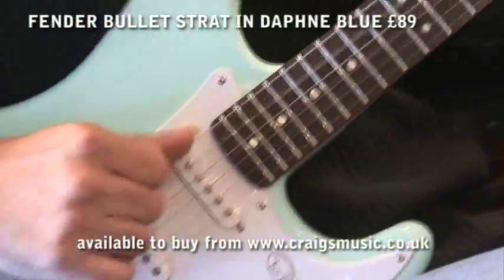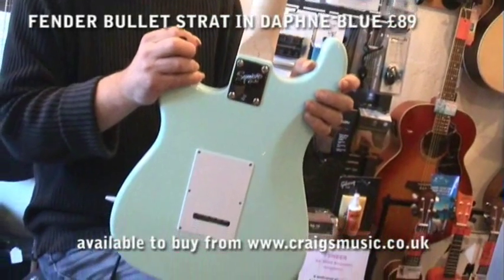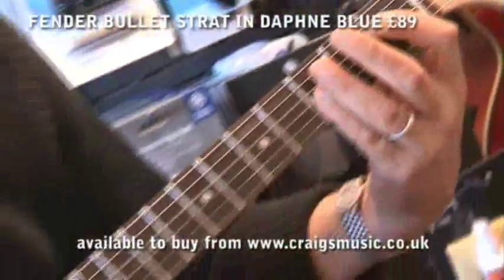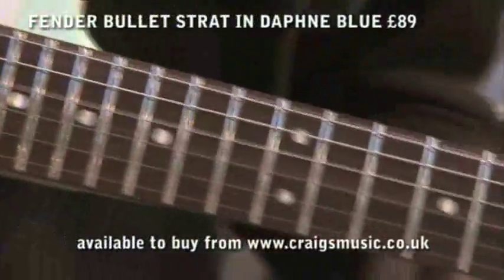FENDER BULLET STRAT IN DAPHNE BLUE £89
This guitar is available from Craigs Music - Bodmin - Cornwall - 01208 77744